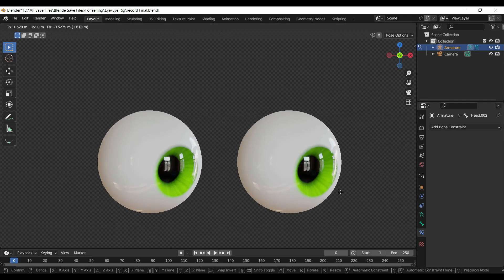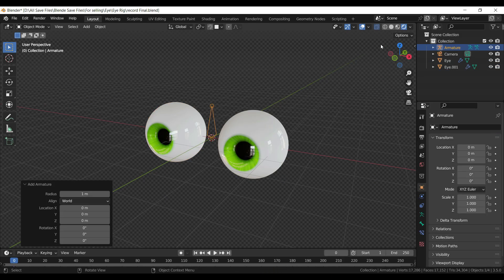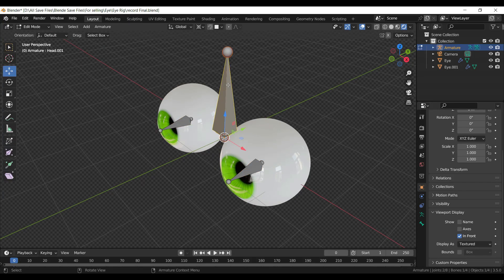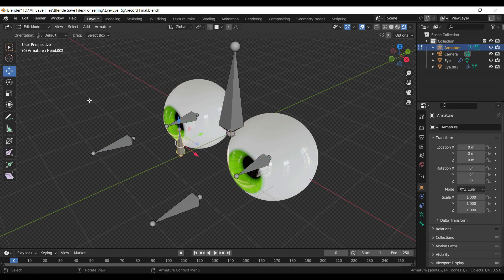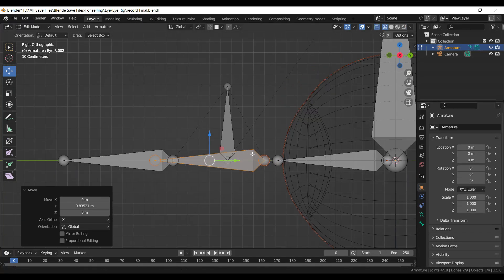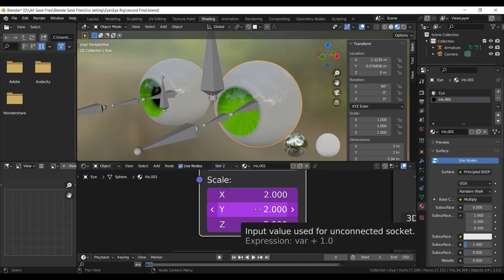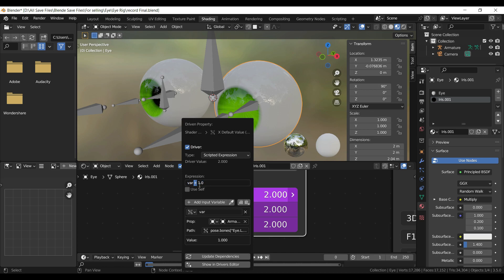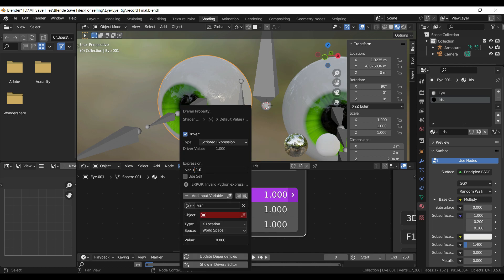How to make Procedural Eyes Rig In Blender 3.5 | Procedural animation | Blender Tips and Tricks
Welcome to Mix CG Arts, where we're going to learn How to make Procedural Eyes Rig In Blender 3.5! In this tutorial, we'll be showing you how to quickly rig eyes using simple and effective techniques, without the hassle of modeling. and  Procedural animation with Armature Bones.

Intro: 00:00
Making second Eye First: 00:30
Adding armature bone: 01:10
Applying Track To Constraint to the bone: 03:02
Parent the eyes to the bone : 04:00
Adding Bone to rig the procedural Texture : 04:35

While we won't be covering eye modeling in this particular tutorial, we've got you covered if you're
interested in creating a stylized, procedural eye. Just click on the link to access our Blender Tutorial.

This eye rigging tutorial is perfect for both beginners and advanced users, as we'll guide you through the process step-by-step, making it easy to follow and understand. We'll show you how to create eyes that are realistic, expressive, and fully customizable using armatures, drivers, and shape keys.

With the skills you'll learn in this tutorial, you'll be able to create stunning eyes for your 3D characters, whether you're working on your own projects or in a professional animation setting.

So what are you waiting for? Let's dive in and learn how to quickly rig eyes in Blender 3.5 with this easy step-by-step blender tutorial for beginners and advanced Blender Tips and Tricks. .
Whether you're an aspiring 3D artist or a seasoned pro, this course has something for everyone. You'll learn the ins and outs of the creative process, from concept to completion, and discover how to use color, lighting, and composition to create jaw-dropping 3D visuals.

With our step-by-step instructions and hands-on approach, you'll gain the confidence to take your 3D modeling skills to the next level. No matter your level of experience, our extensive curriculum will challenge and inspire you to unlock your full potential as a 3D artist.

So what are you waiting for? Join us today and let's embark on this exciting journey together, as we explore the limitless possibilities of 3D modeling with Blender. Get ready to be amazed!